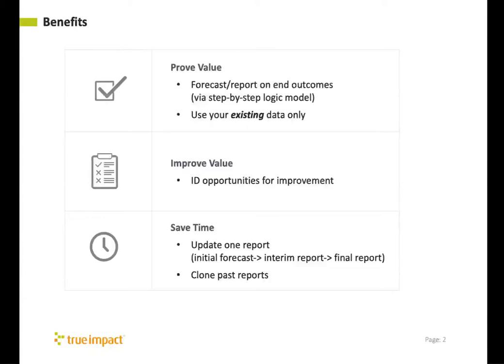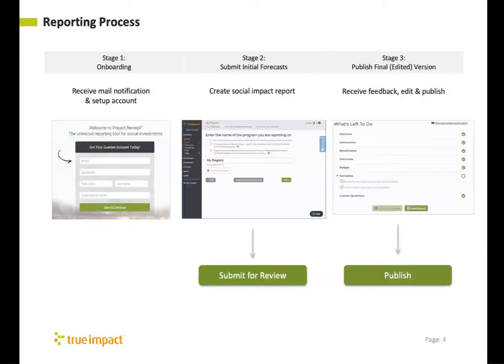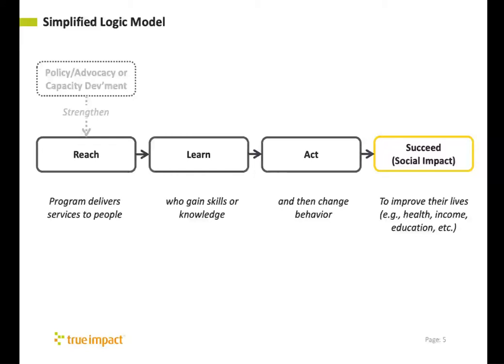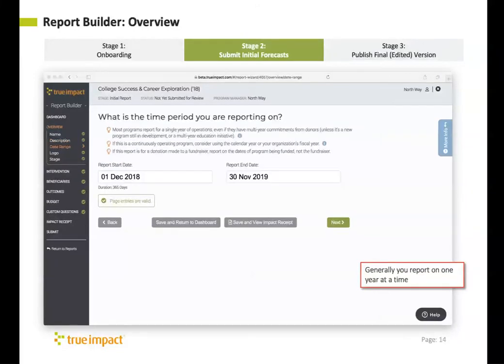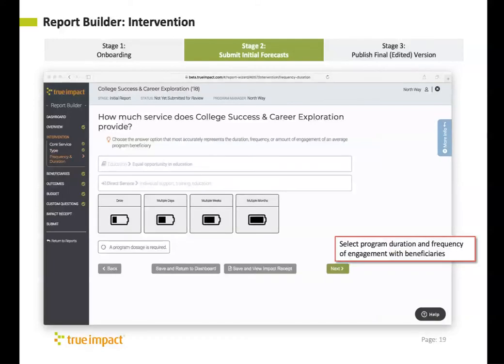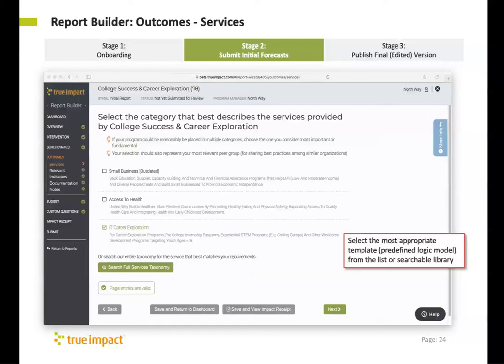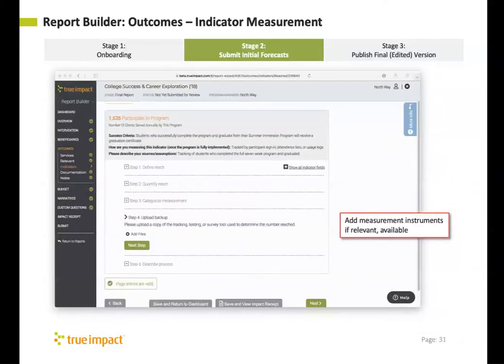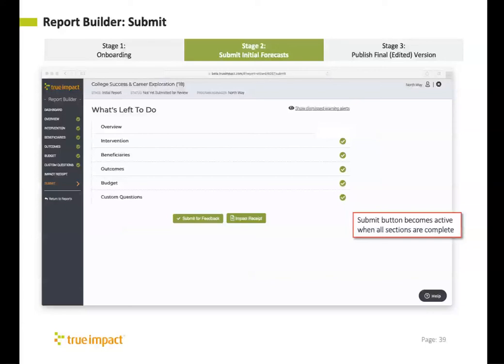Social Impact Reporting Guide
True Impact's Social Impact Reporting Guide, designed for organizations to report on the impact of social investments.